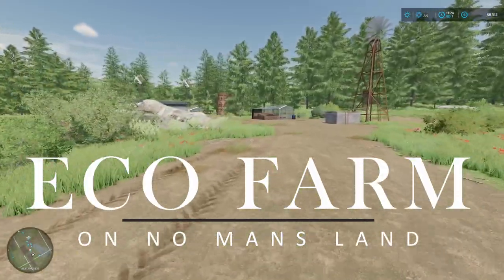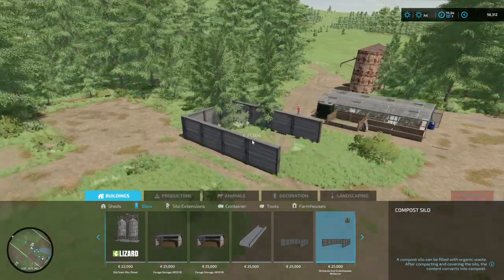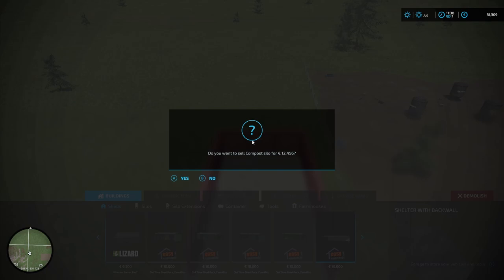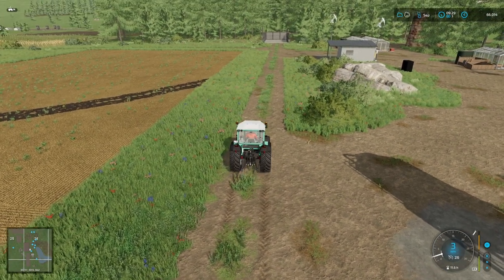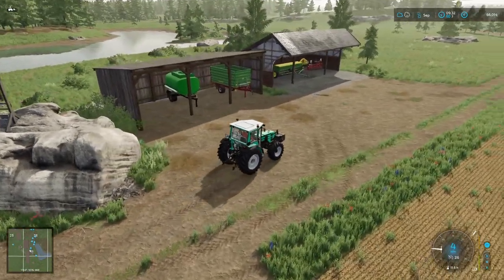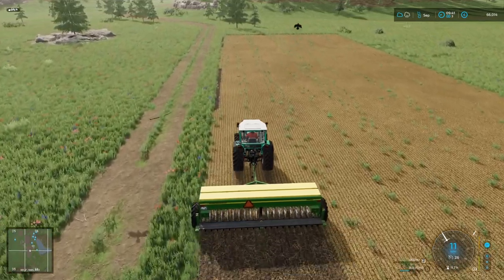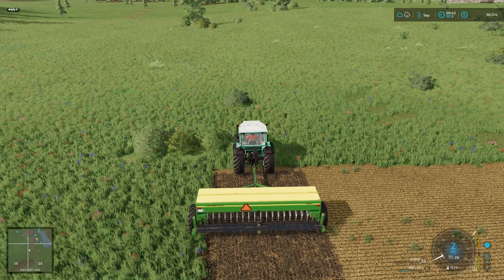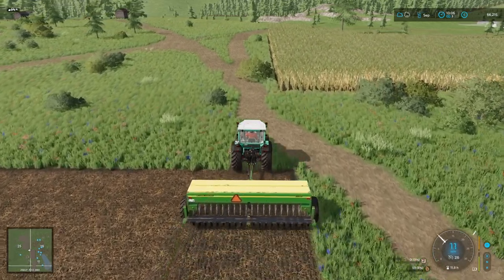ECO FARM | NO MANS LAND | FS22 | EP 9| A HUGE MISTAKE IS MADE